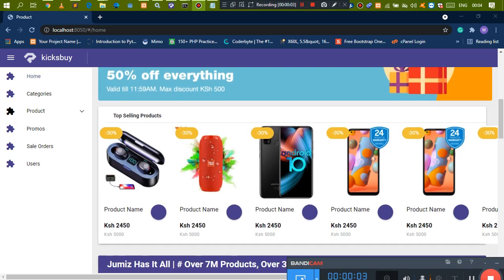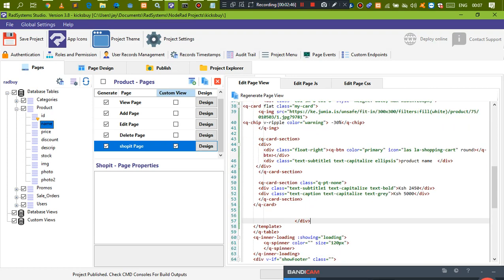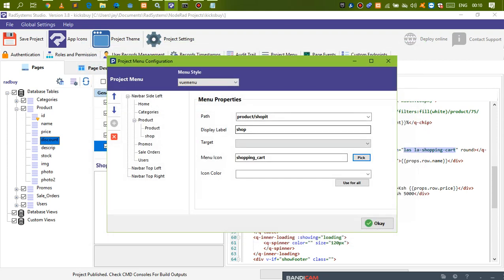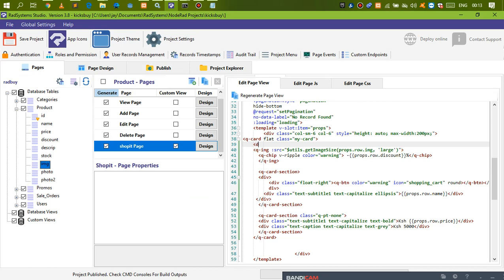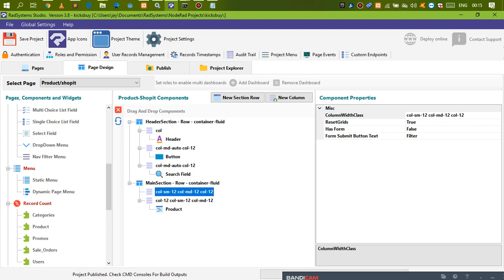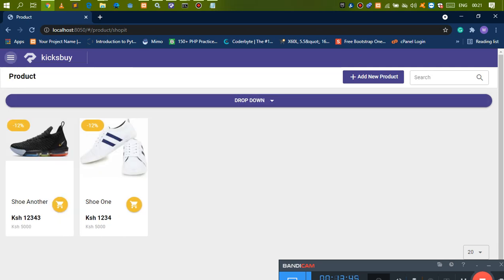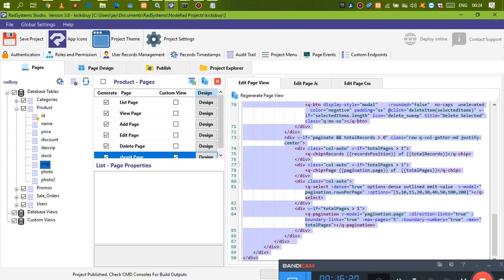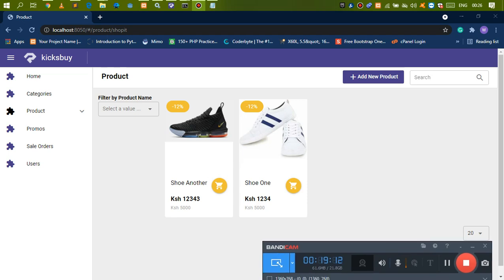making a dynamic ecommerce card in quasar and radsystems